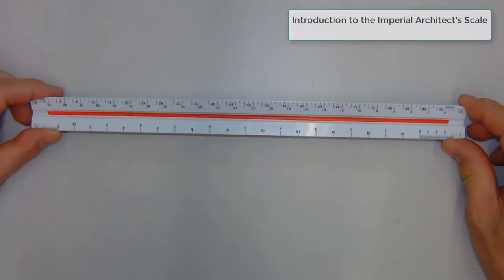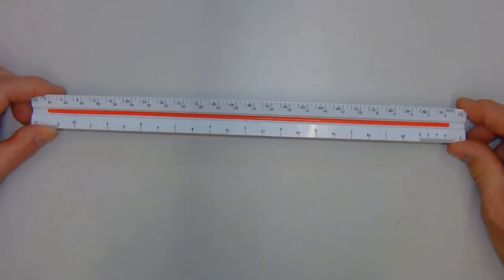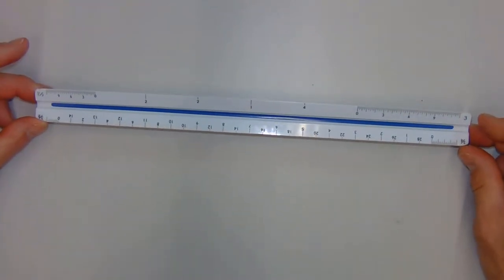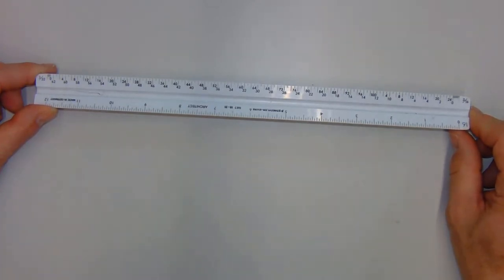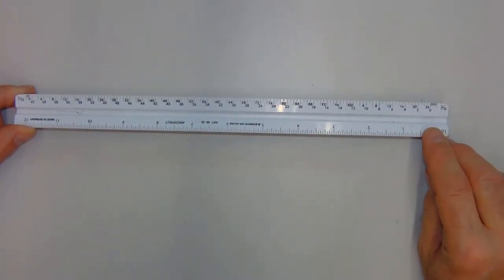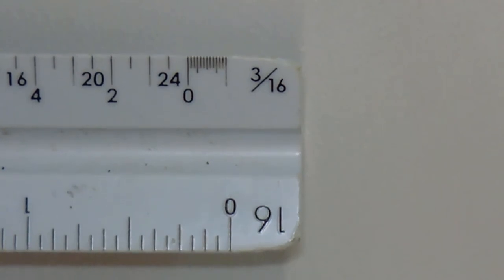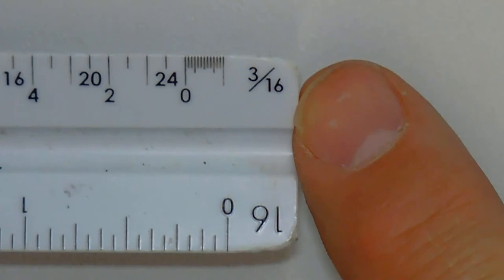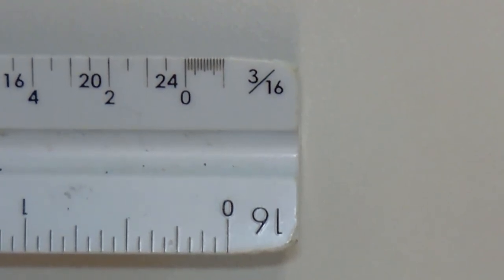Introduction to the Imperial Scale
Professor Lestor Druiven from CCET is demonstrating how to use an architects scale.  This was filmed using a document camera at the TLx.  This is a simple way to create high-quality video right in the classroom.  Prof. Druiven plans on creating more skills videos to be used in his HVAC theory classes.